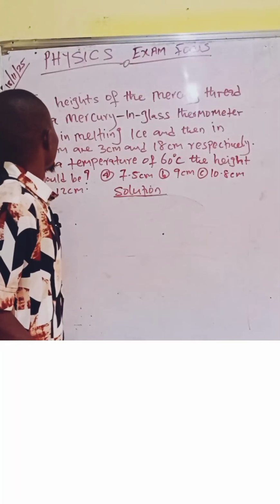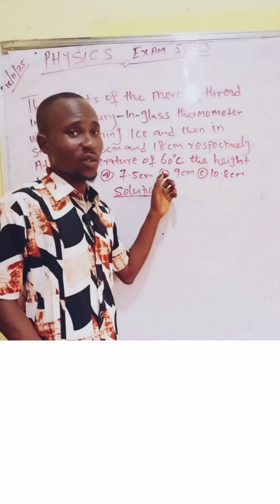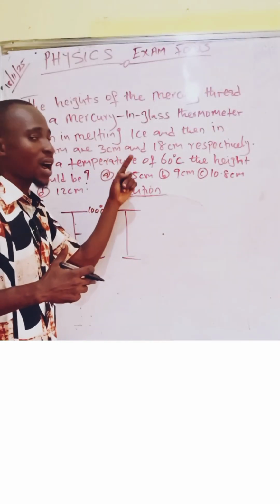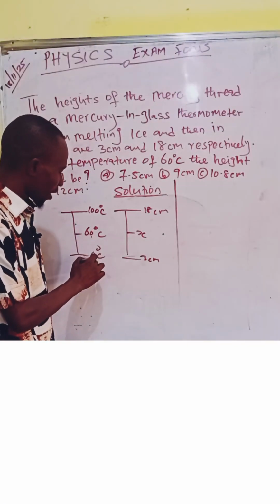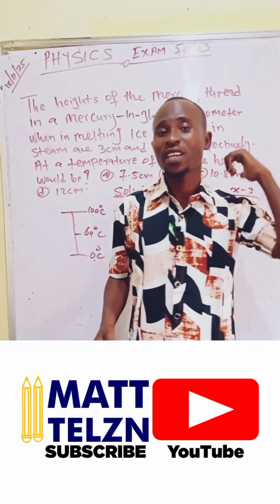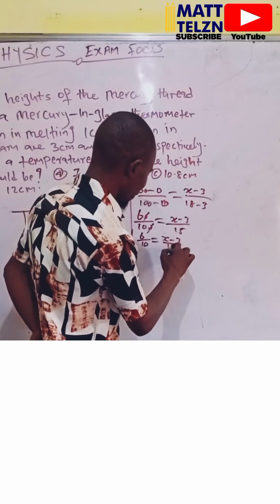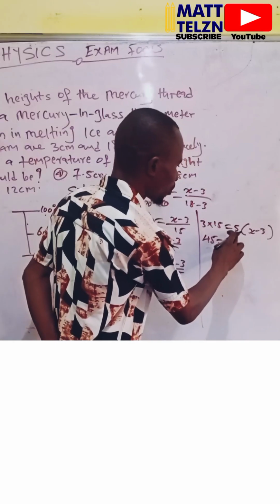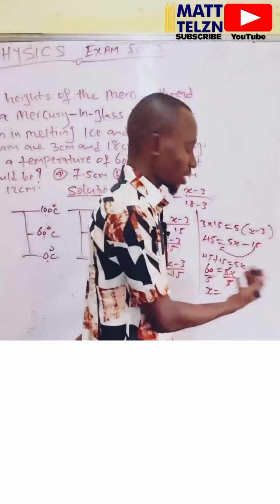Temperature and it's Measurement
Calculating the temperature from different thermometers.